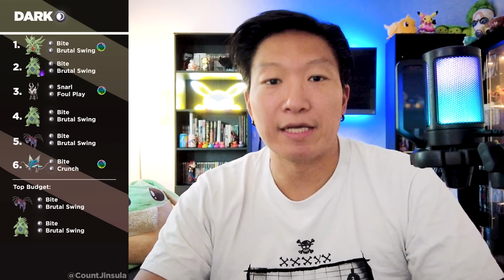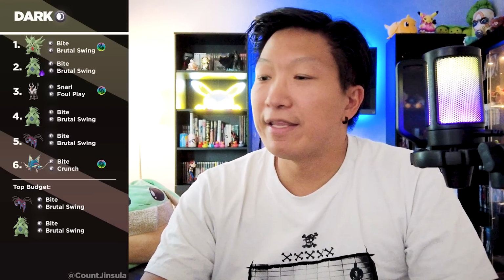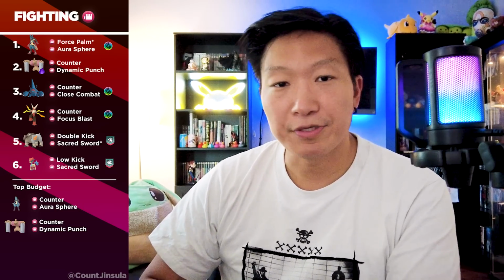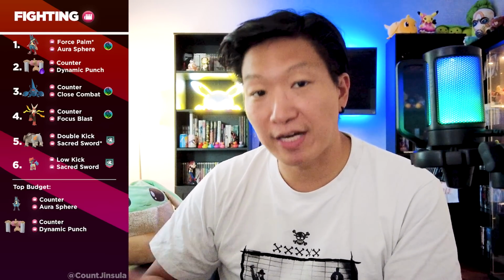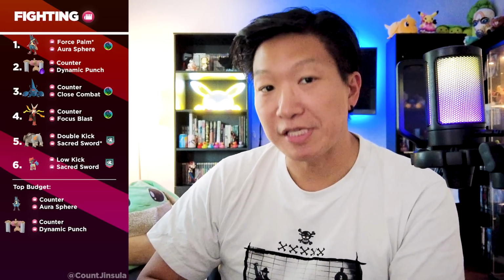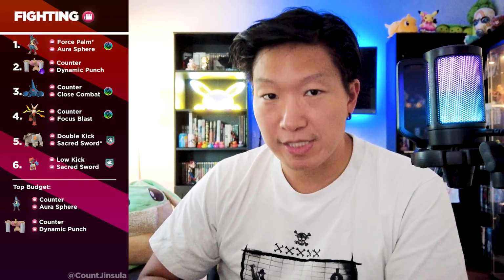THE BEST POKÉMON OF EACH TYPE in Pokémon GO!! (Updated for 2024)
Over the past year, plenty of Pokémon which are considered top tier for their Type were released into Pokémon GO.  Thus, we need to update the lists for the best Pokémon of each Type.  In this video, I will be going over every Pokémon Type and which Pokémon are worth investing into!